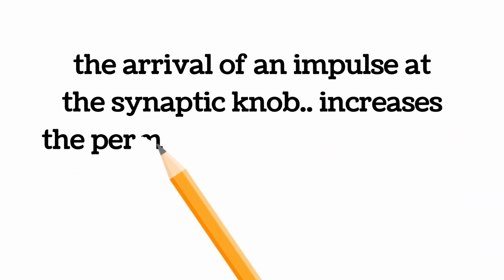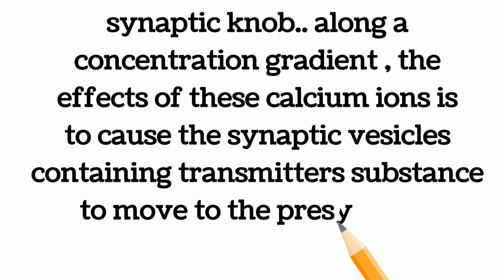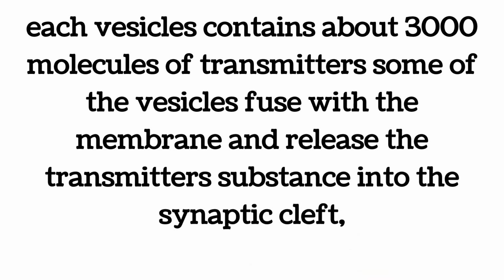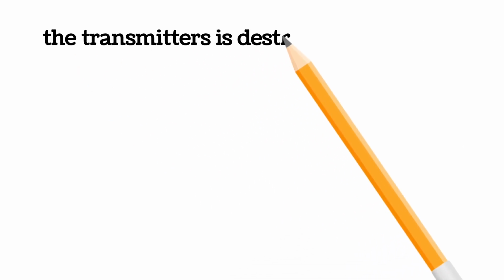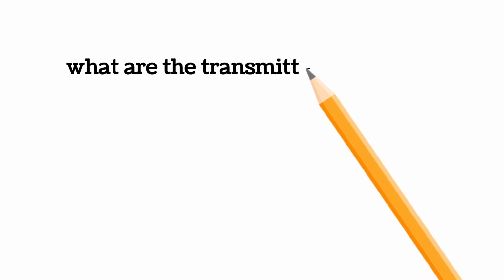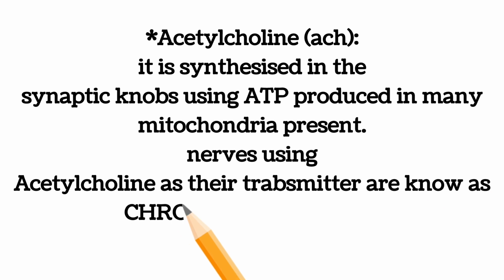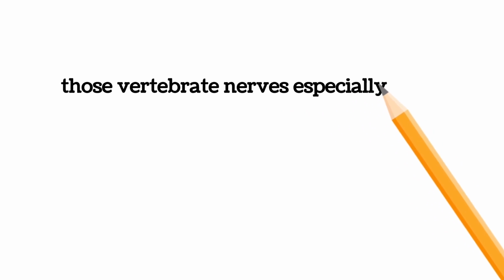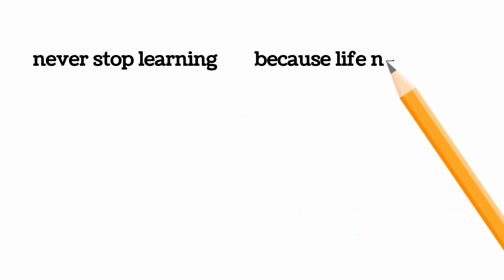synapsis process// neuromuscular Junction